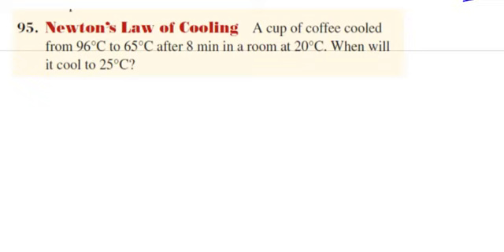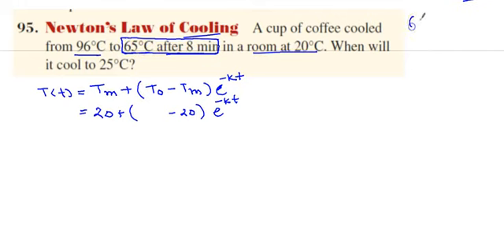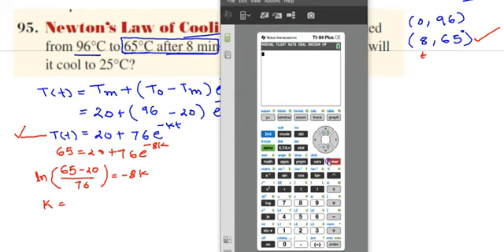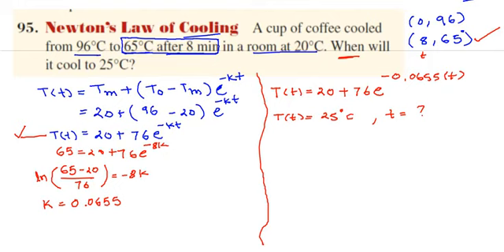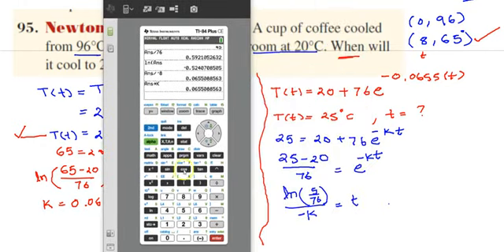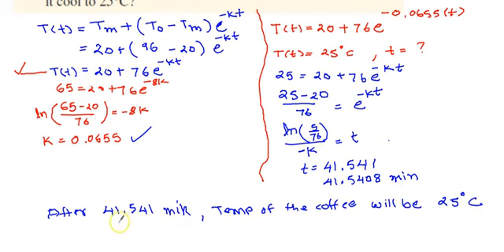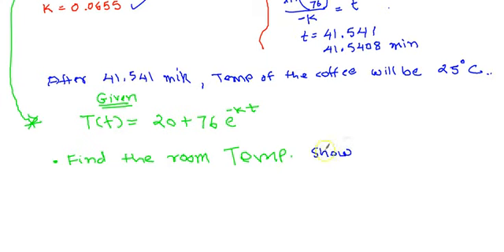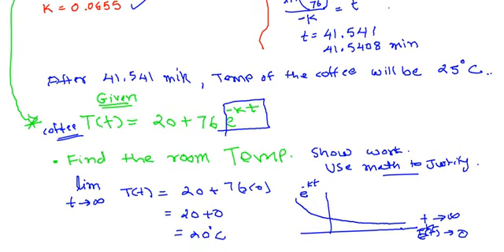Exponential function Newton's law of cooling